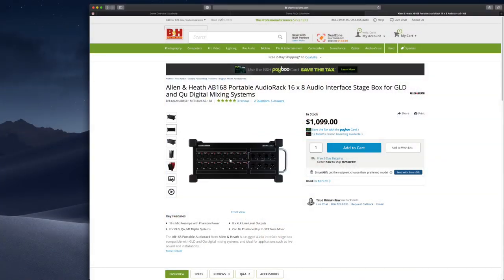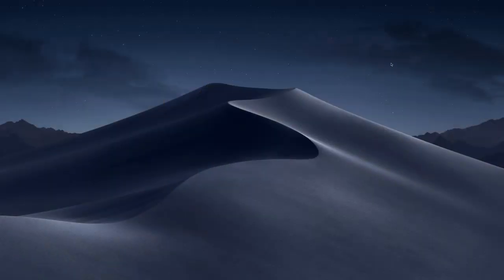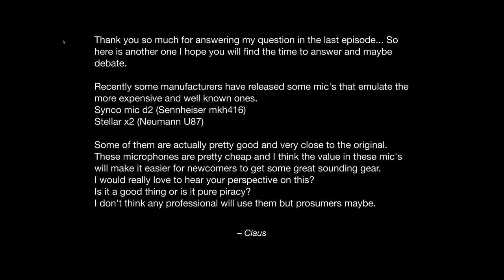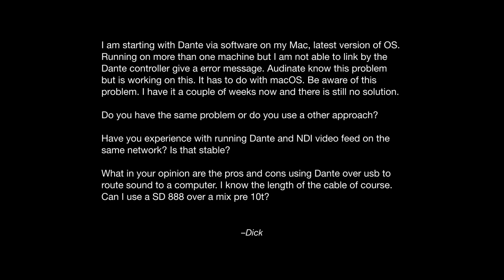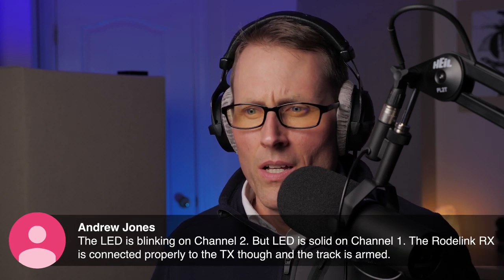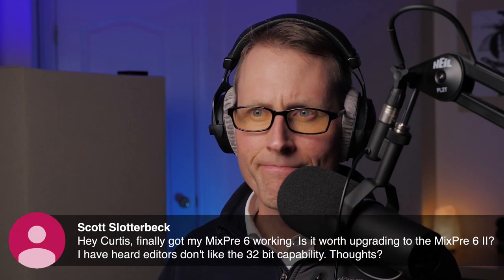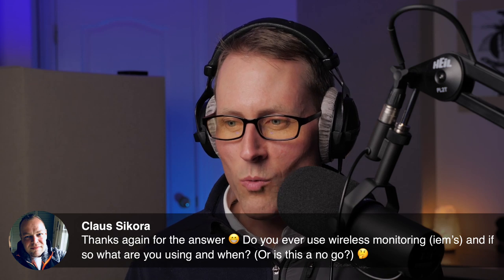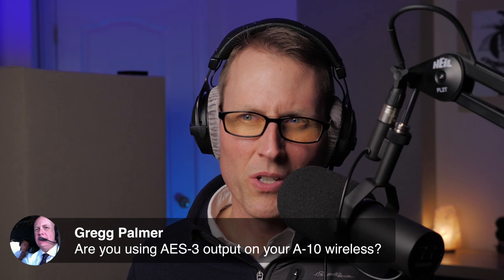Sound for Video Session: Dante & Live Q&A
In this week's Sound for Video Session, we talked at a high level about Dante network audio, how it relates to sound for film and video, and then took live and pre-submitted questions.

Links to gear and topics discussed in this session. I earn from qualifying purchases:

Sound Devices MixPre II Series recorders - B&H
Sound Devices 888 Mixer/Recorder - B&H
Sennheiser MKH416 Shotgun Microphone - B&H
Neumann U87 Large Diaphragm Condenser Microphone - B&H
Sennheiser MD46 Handheld Dynamic Interview Microphone - B&H
Countryman B6 Lavalier Microphone - B&H
Sennheiser MKE2 Lavalier Microphone - B&H
Shure Twinplex Lavalier Microphones - B&H
Sanken COS-11D Lavalier Microphone - B&H
hear Technologies Switch Back M8RX Dante enabled mixer with 2 XLR microphone inputs - B&H